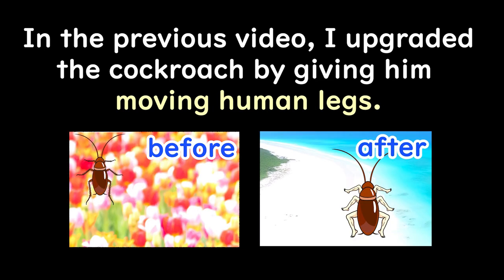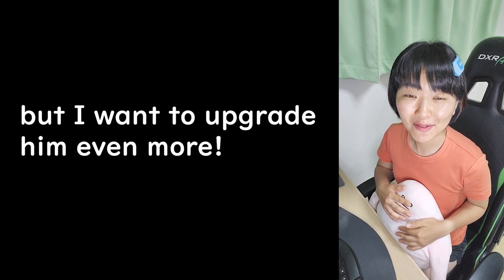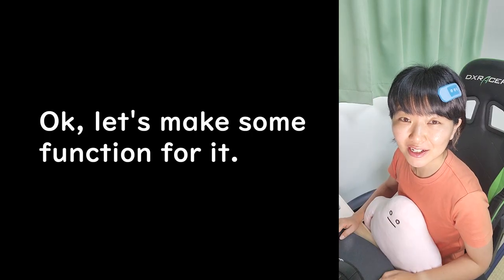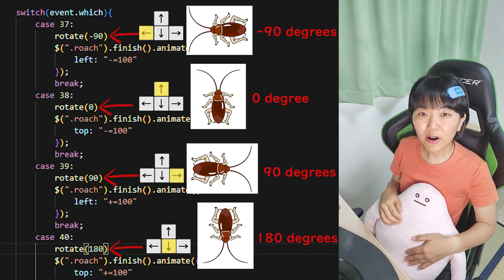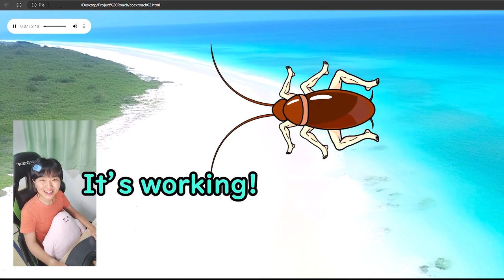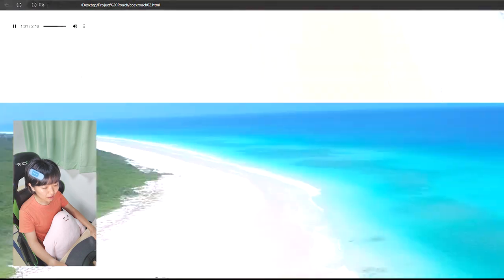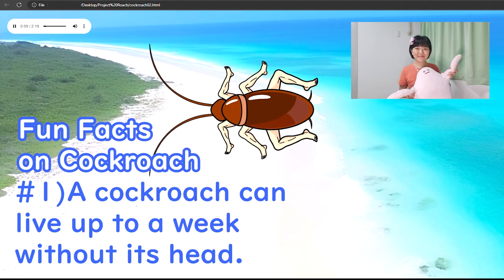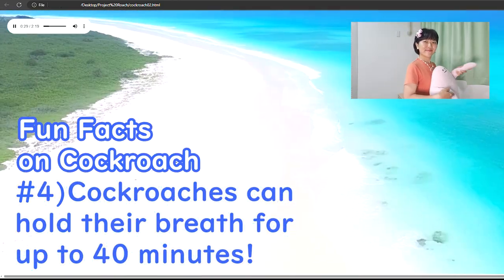Cockroach with Human Legs! (Part2) Now He Can Turn When Moves! (Making Video Game Using JavaScript)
Hello, it's me, Luna! This is the 3rd video of my cockroach video(browser) game! (too many videos about a cockroach? lol)

In the previous video, I upgraded my roach by giving him "moving" human legs using JavaScript(JQuery).

Today I am gonna be showing you, me upgrading my roach even more by turning his body left & right and up & down when he changes his direction.

For that, I coded in which the roach changes his angles when the arrow keys are pressed.

By making CSS transform the angles of the roach's images, I made him turn at -90 degrees when the left arrow key is down, 0 for the up, 90 degrees for the right, and 180 degrees for the down.

At the end of this video you can enjoy 10 fun facts on cockroaches with my hula dance(I don't think I danced right. Sorry Hawaiian for my stupid move! XD)